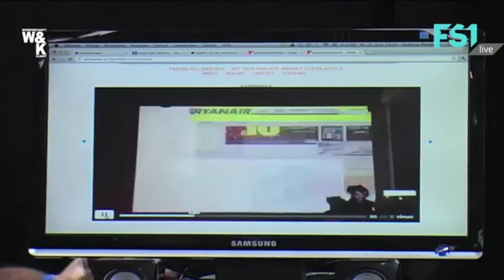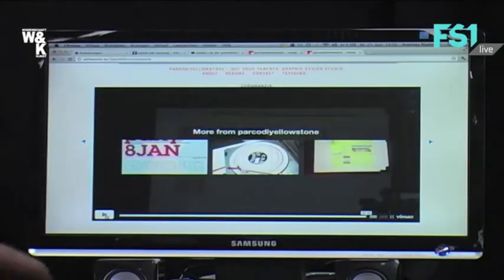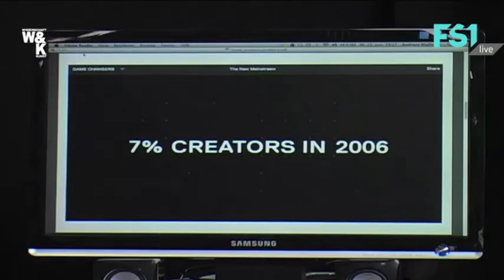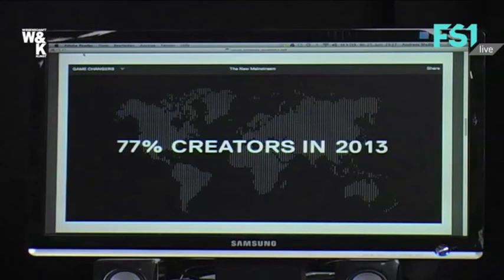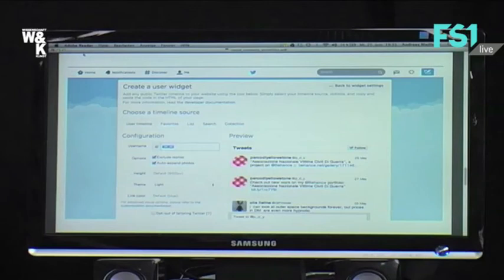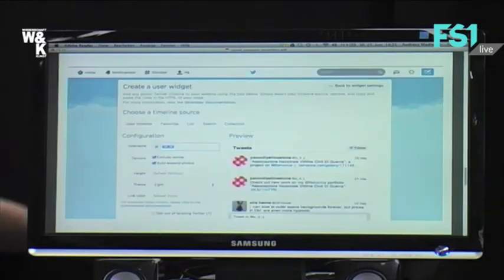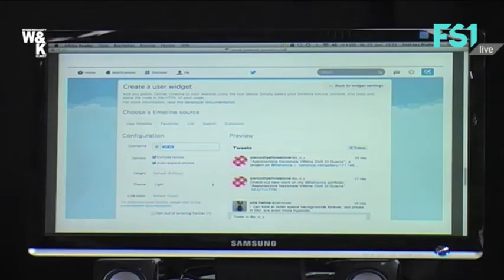subnetTALK | Emanuele Bonetti | Creative use of social network feeds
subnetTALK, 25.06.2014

TALK
Social networks have become the core of marketing and advertising. Brands use them as the fastest way of engaging their customers. Public events collect tweets, instagram pics and Facebook status in order to to describe their events with their visitors words. These and many other cases use the social network infrastructure as they are meant to, how can we hack this mechanism in order to generate new meanings? Can this huge amount of information, experiences and images generate new aesthetics?
SPEAKER
Emanuele Bonetti, 1985. Co-founder of parcodiyellowstone graphic design and illustration. Born in ♥ with graphic design I‘m trying to combine my passion with open source culture, new media and design ethics. As parcodiyellowstone we deal with graphic design and visual communication, both on a traditional and on an experimental level.